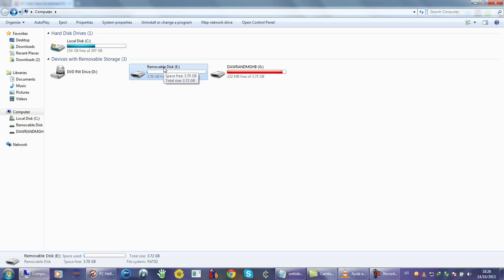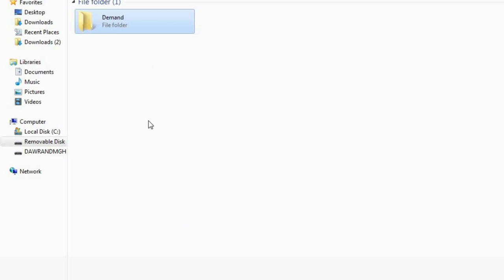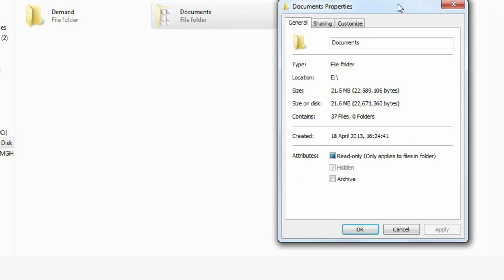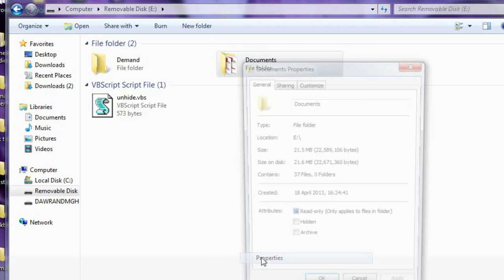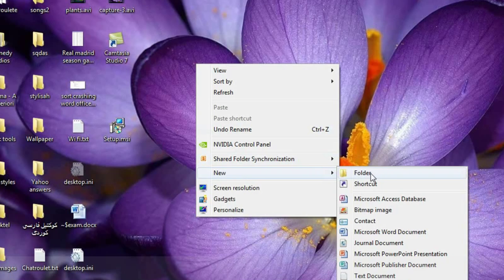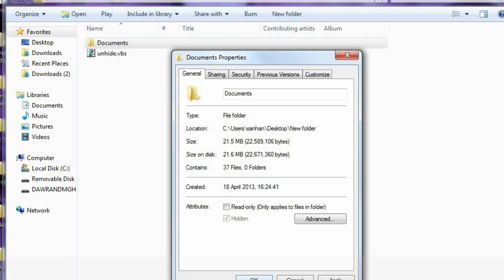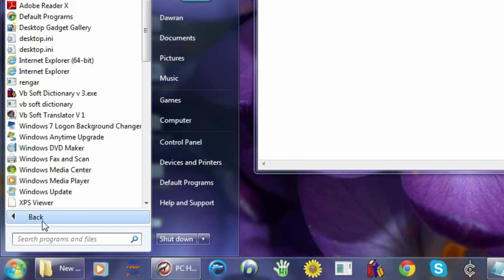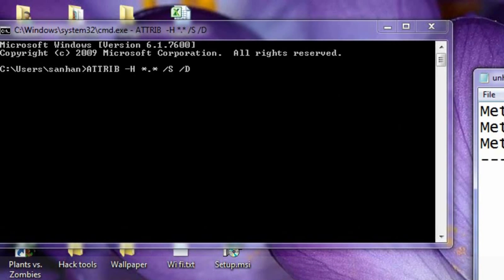How to Unhide Files and Folders after Malware Virus Attack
in this video, you will learn how unhide files and folders
Lately there has been a constant stream of rogue antivirus software that hides all the files and folders on your hard drive, including everything in the users directory like documents, pictures, etc. as well as all the shortcuts on the Start Menu and more. The virus adds the hidden attribute to every file and folder on your system, so it appears as if everything has been deleted from your hard drive. If you've been hit by one of these viruses, follow the instructions in the vedio to unhide your files and regain control of your computer again.

If your system is still infected with a rogue antivirus, please follow the instructions on how to remove these rogue malware programs. After the malware has been removed, follow these steps to unhide your files and folders